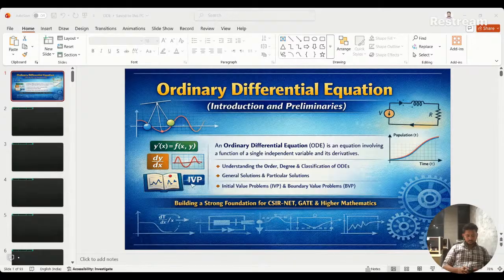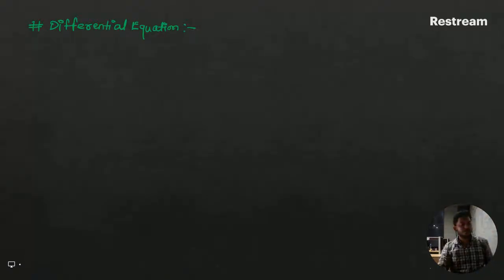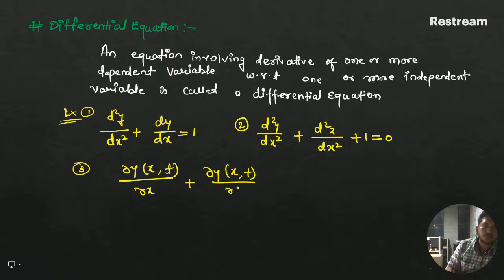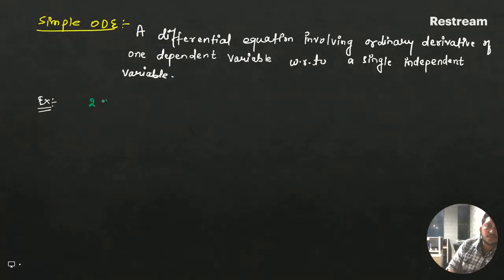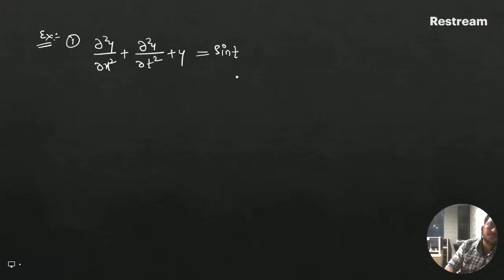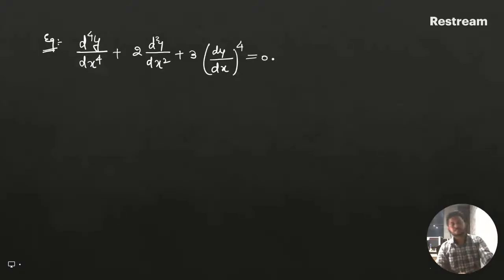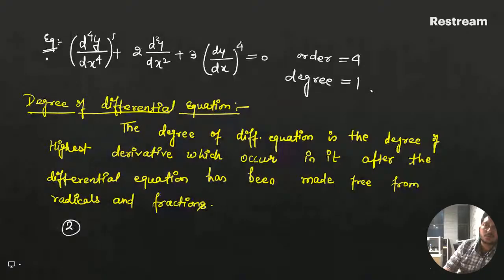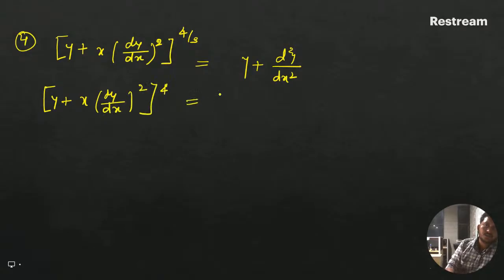Ordinary Differential Equation | Introduction and Preliminaries | Complete Beginner Guide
In this lecture, we start the foundation of Ordinary Differential Equations (ODEs) — one of the most important topics in higher mathematics and competitive exams like CSIR-NET, GATE, JAM, MSc Entrance, and B.Ed.

This video covers the fundamental concepts required to build a strong base in Differential Equations.

🔹 Topics Covered in This Video:

✔️ What is an Ordinary Differential Equation (ODE)?
✔️ Order and Degree of a Differential Equation
✔️ Linear vs Non-Linear Differential Equations
✔️ Homogeneous and Non-Homogeneous Equations
✔️ General and Particular Solutions
✔️ Initial Value Problems (IVP)
✔️ Boundary Value Problems (BVP)
✔️ Basic Classification of ODEs
Understanding preliminaries of ODE is essential before studying:

• Higher Order Linear Differential Equations
• System of Differential Equations
• Laplace Transform
• Stability Theory
• Applications in Physics & Engineering